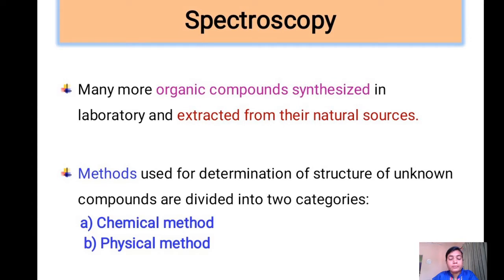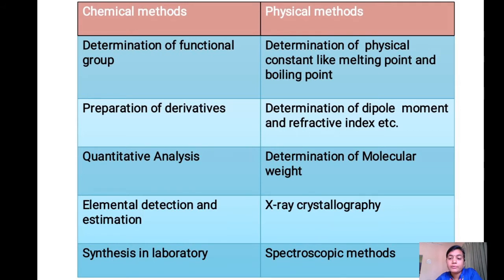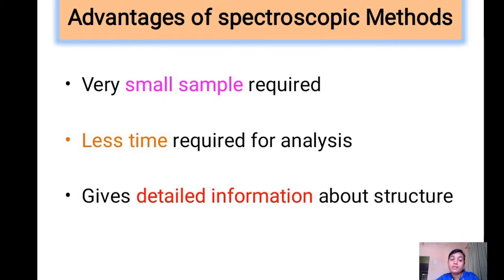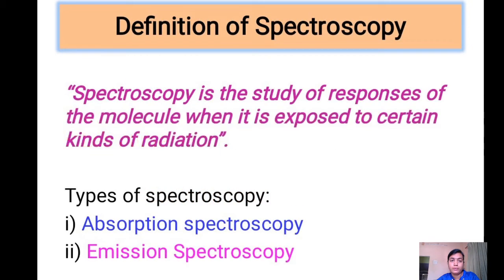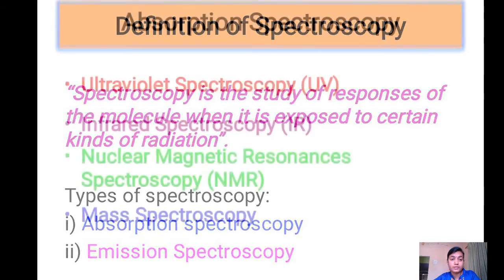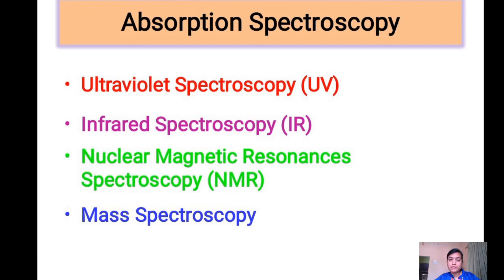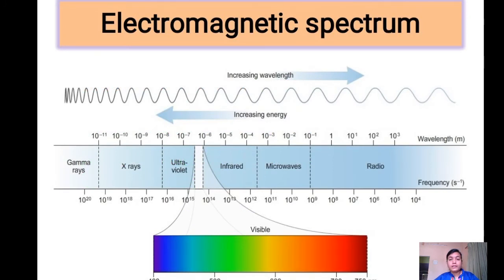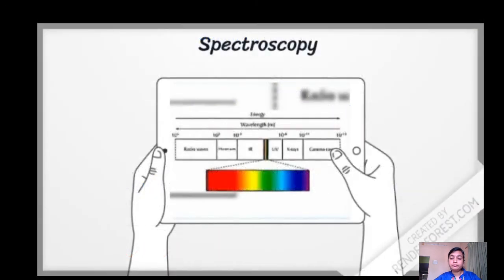Introduction to spectroscopy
Brief introduction of Spectroscopy with instrumentation